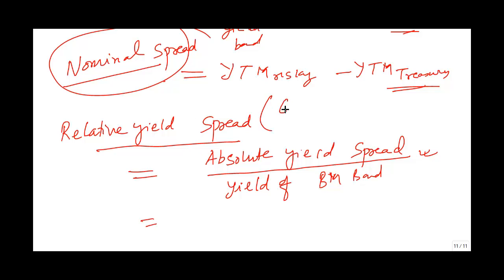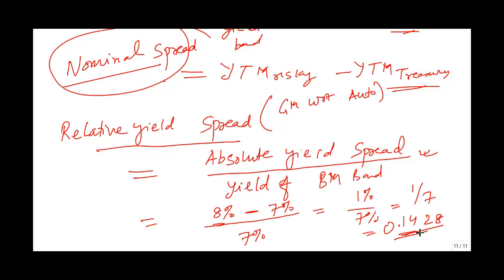06 Relative Yield Spread